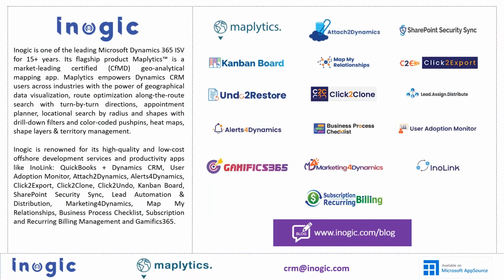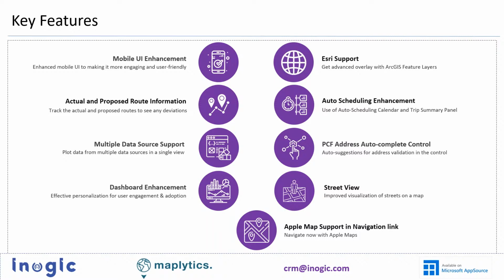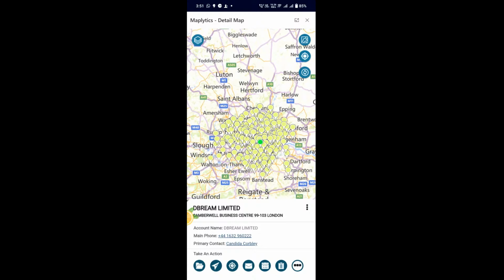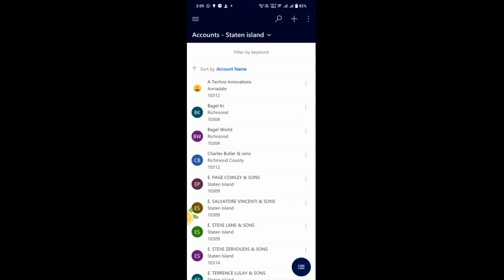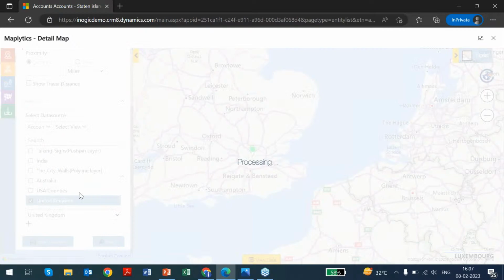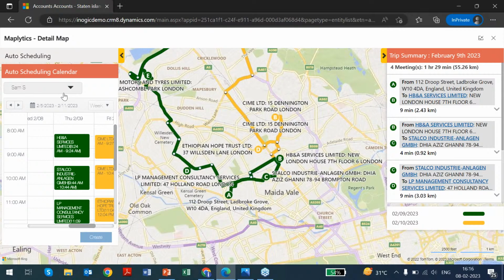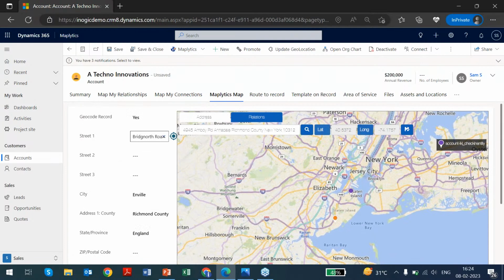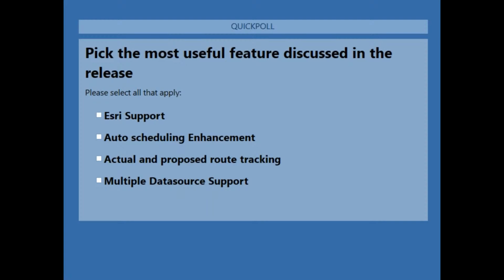Maplytics Jan23 Release - Enhancements to Auto Scheduling, Mobile UI, Route Tracking, and more!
Over the years Maplytics has grown to be the favorite geo-mapping app in the Dynamics CRM community. Several upgrades, enhancements, and additions have been made to the app based on client requirements and suggestions. Recently, Team Maplytics refreshed the product logo, website, and the look and feel of the mobile app based on feedback from our users. Nuances were introduced to the functionality, customized dashboards, and PCF Controls. The objective of this Webinar is to introduce these new improvements, their purpose, benefits, and working to our users.

• Sales Managers and Executives using Dynamic 365 CRM and looking better analyze CRM data based on geographical intelligence.
• Field Service Managers and Executives looking at optimizing schedule of appointments, travel routes, and work-life balance.
• C- Suite Executives seeking tools to optimize business processes and increase productivity.

In this Webinar, you will be acquainted in-depth with
• Mobile UI upscale- Upgraded look, feel, logo, and more
• Auto Scheduling Update- Use of Auto-Scheduling Calendar and Trip Summary Panel
• Actual and Proposed Route Tracking- View planned and traveled routes
• Multiple Datasource Support- Maximum support in record plotting
• PCF Address Auto-complete Control – An automated support
• Dashboard Enhancement- Effective personalization
• Street View- Improved visualization of streets on a map
• Apple Map Support in Navigation link- Navigate with Apple Maps, now!